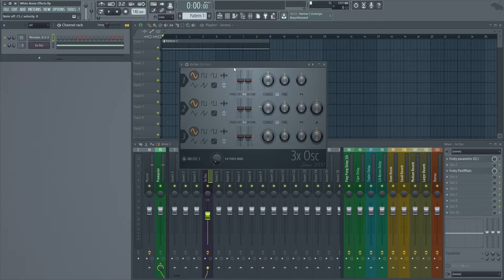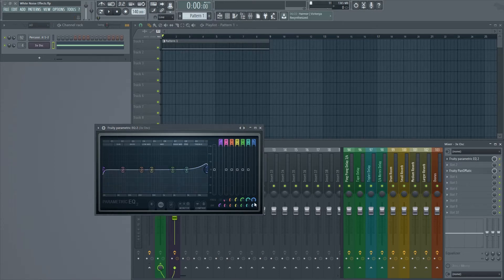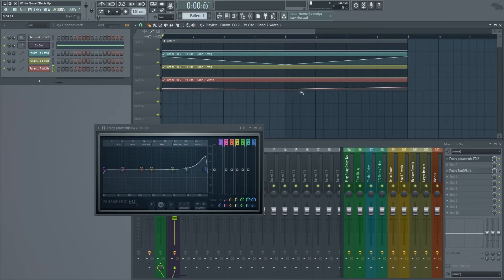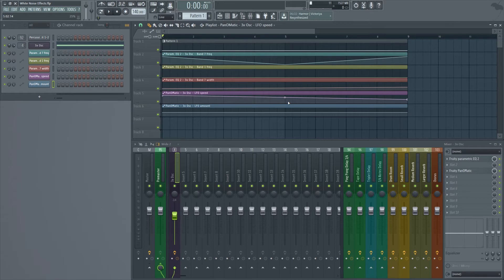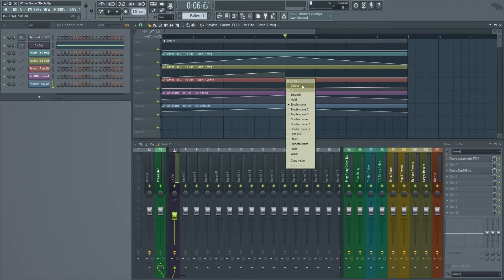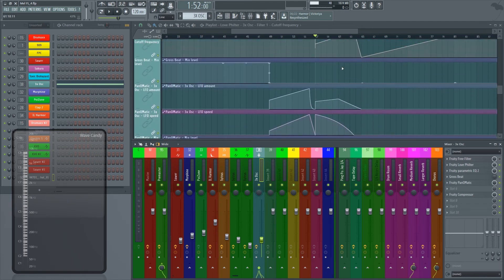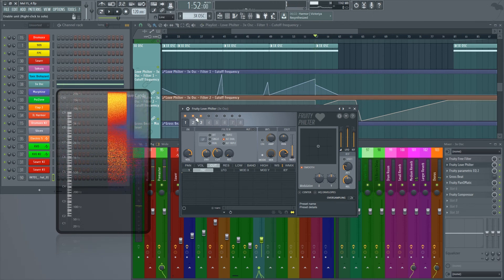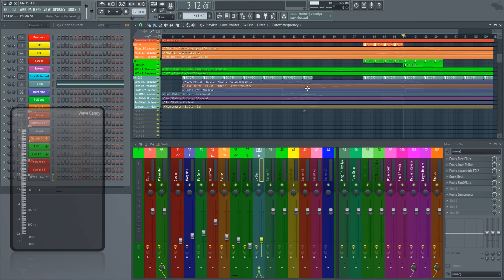Creating Filter Sweeps in FL Studio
FL Studio 12 is one of most popular DAW'S on the planet. In this video Kevin Ochoa shows how to create filter sweeps using noise and automation in this powerful DAW and how to use it in a track.